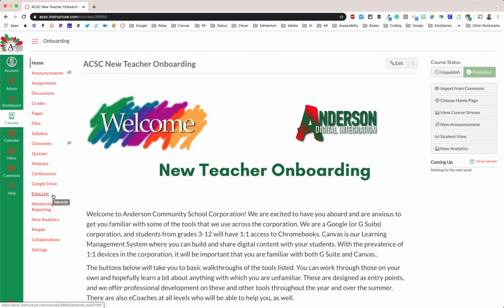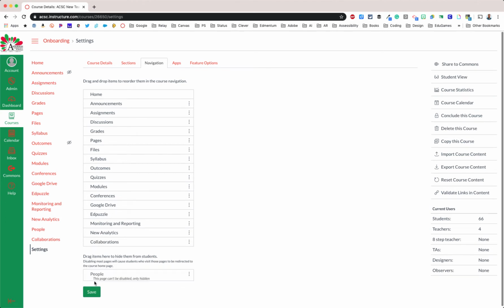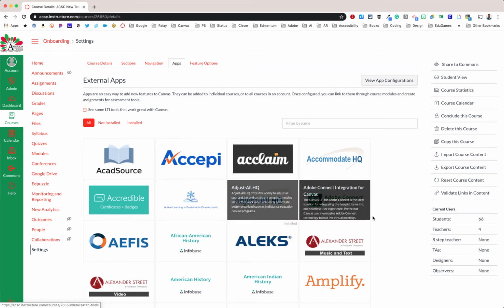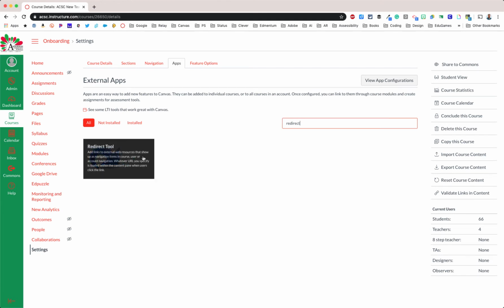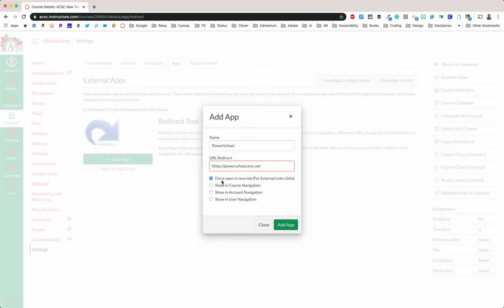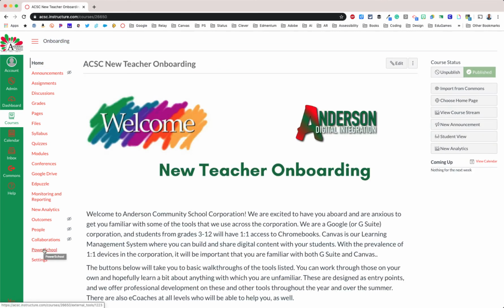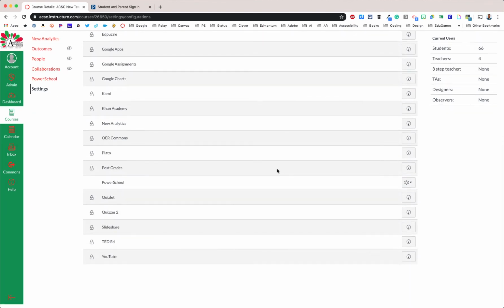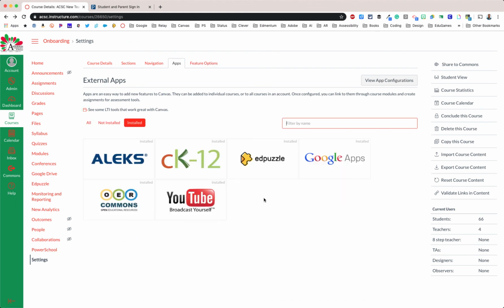Canvas Redirect Tool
Use the Redirect Tool to add your own URL's to course navigation in Canvas!